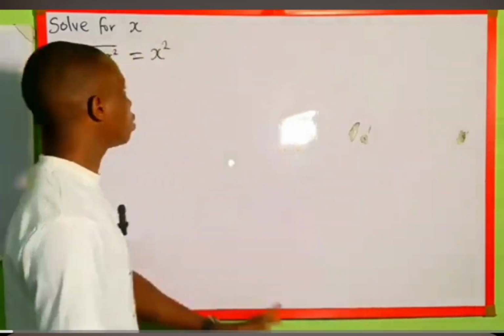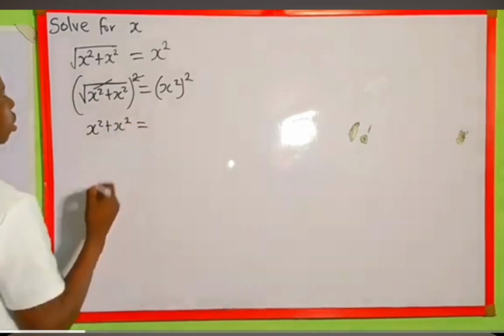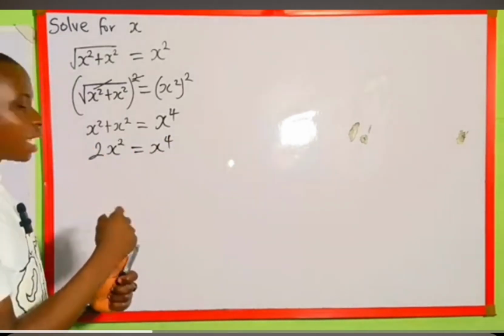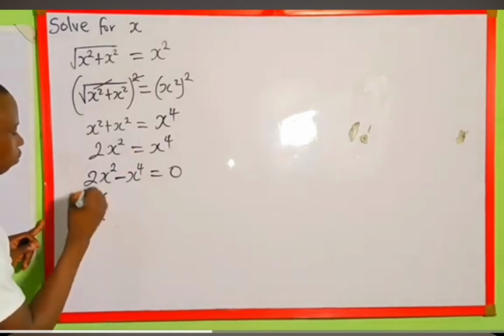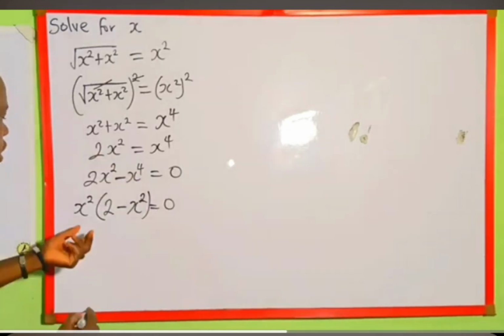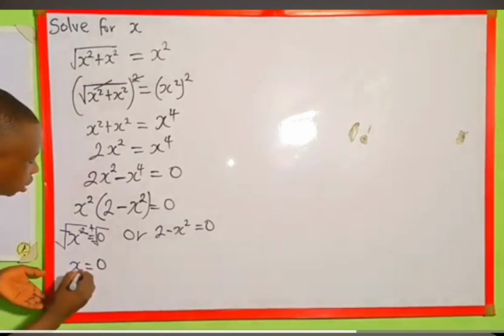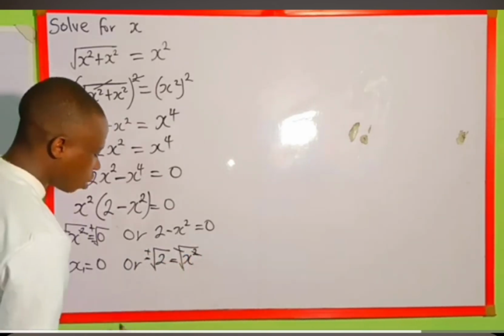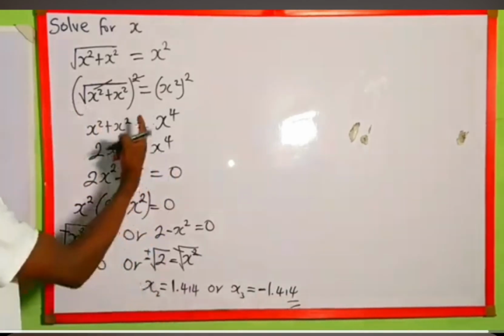Germany olympiad math |can you solve?